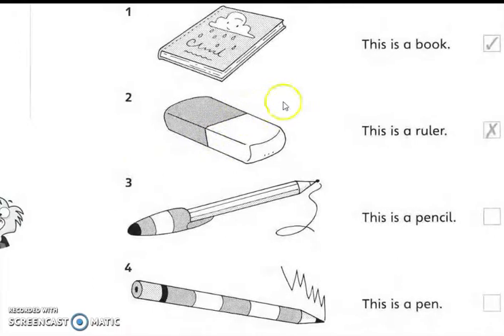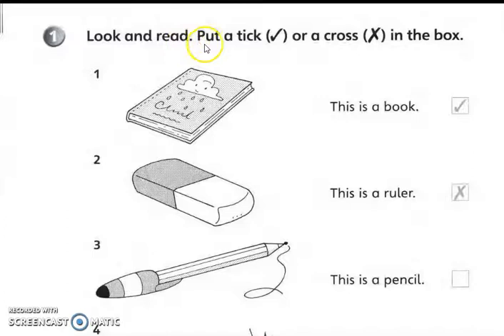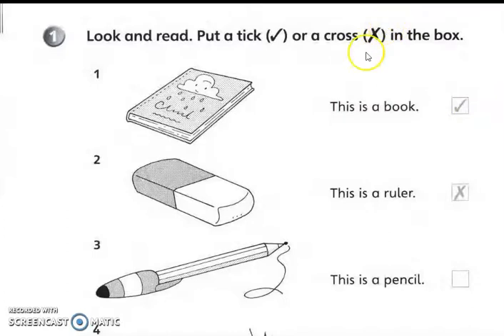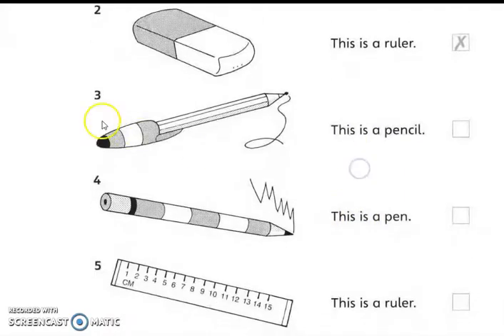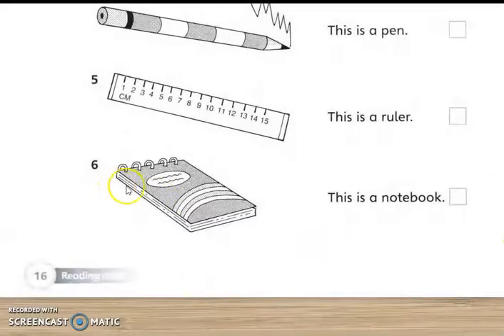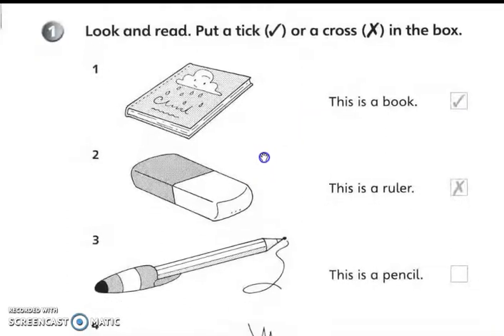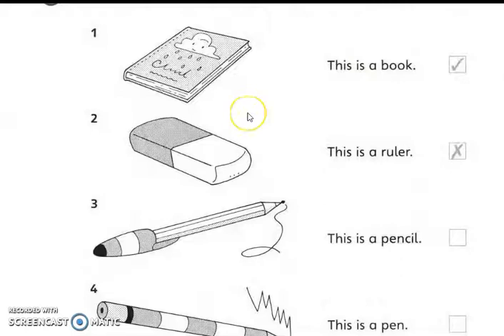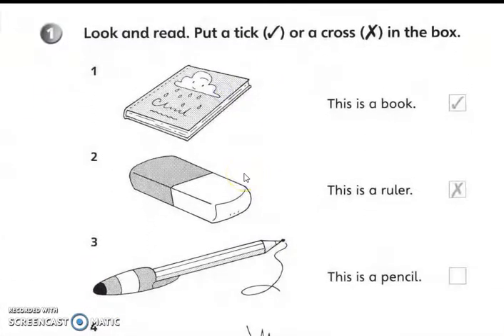English Year 1 | Pg 16 | Tick or cross the sentences given.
Task
1. Watch the video
2. Answer the questions given.